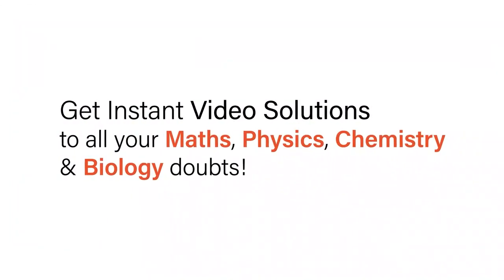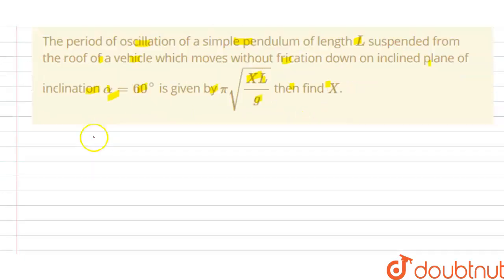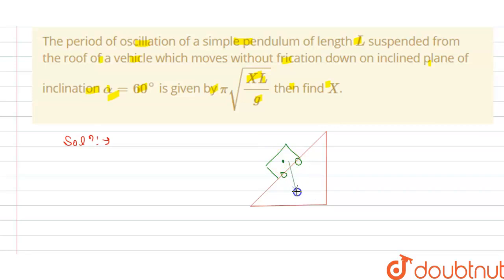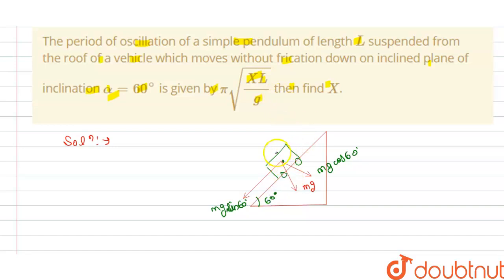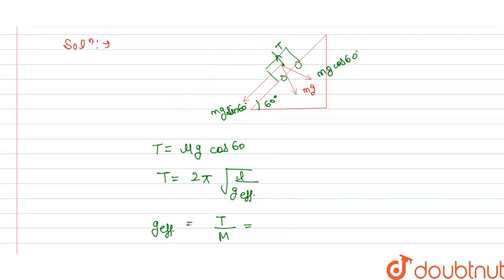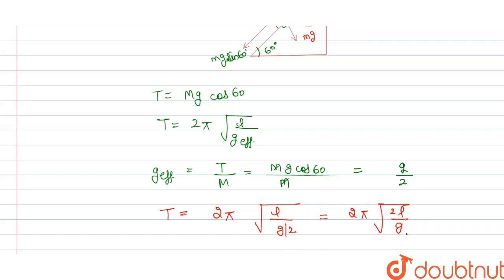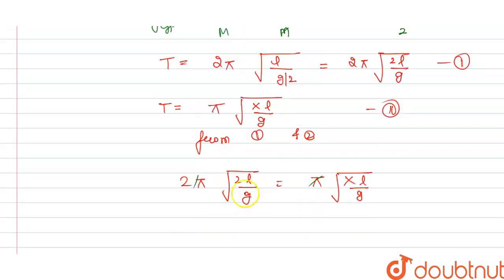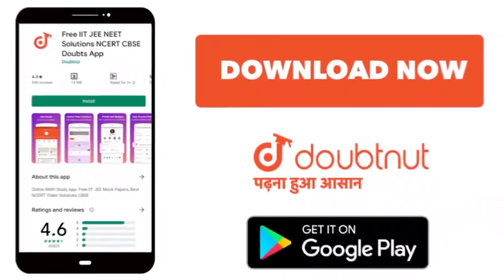The period of oscillation of a simple pendulum of length L suspended from the roof of a vehicle ...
The period of oscillation of a simple pendulum of length L suspended from the roof of a vehicle which moves without frication down on inclined plane of inclination alpha = 60^(@) is given by pisqrt((XL)/(g)) then find X.
Class: 12
Subject: PHYSICS
Chapter: SIMPLE HARMONIC MOTION
Board:IIT JEE

👉 Have Any Query? Ask Us.